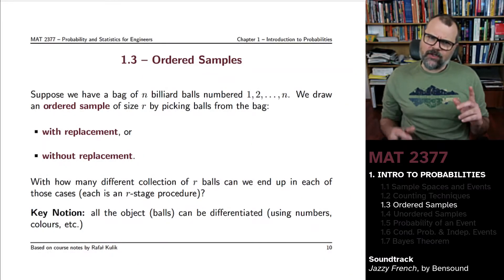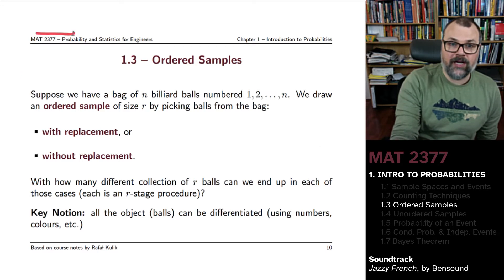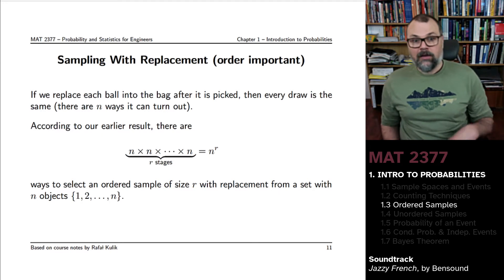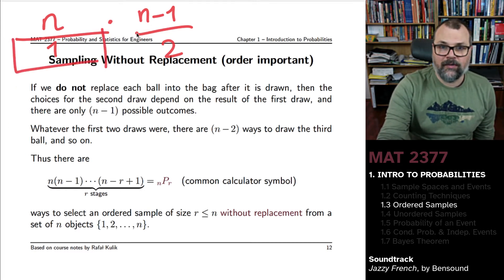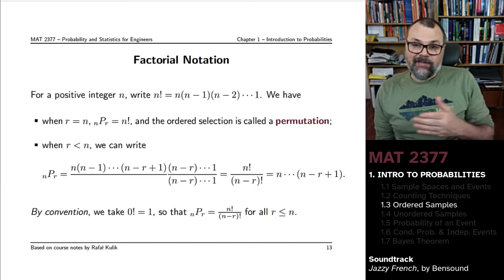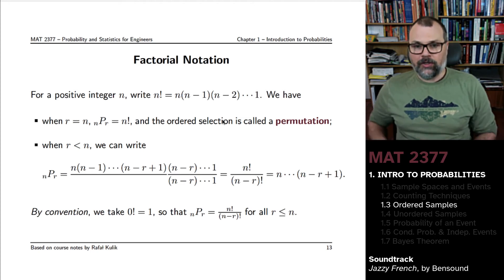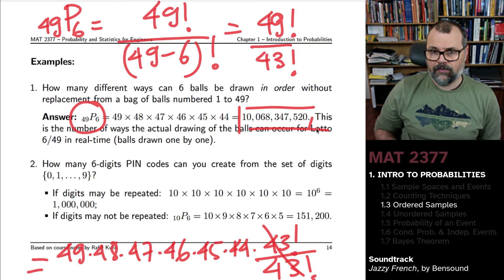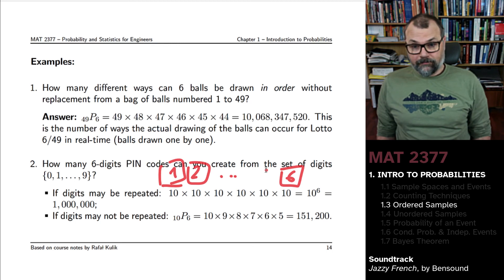MAT2377 - 1.3 - Ordered Samples (16:19)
Ordered Samples